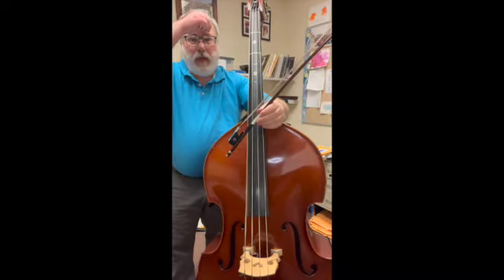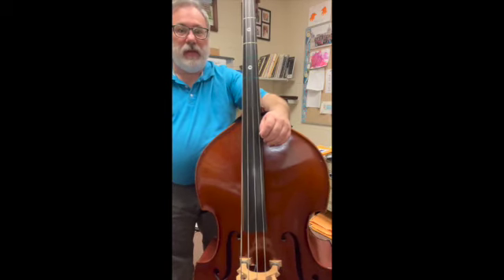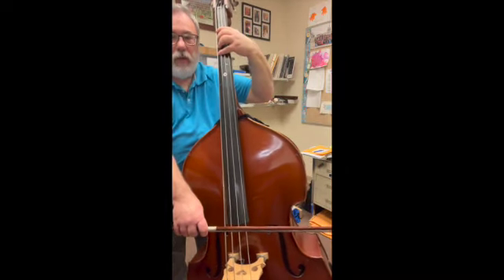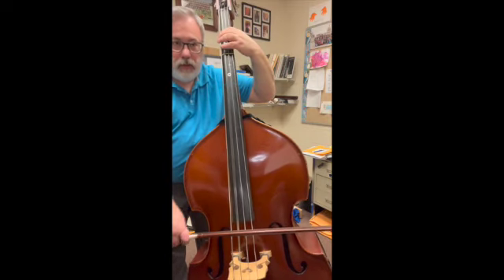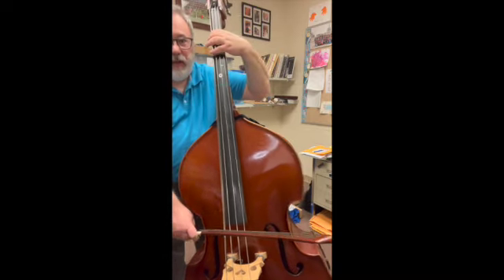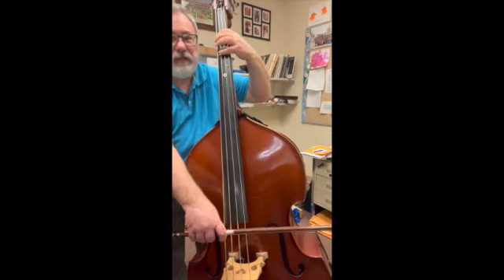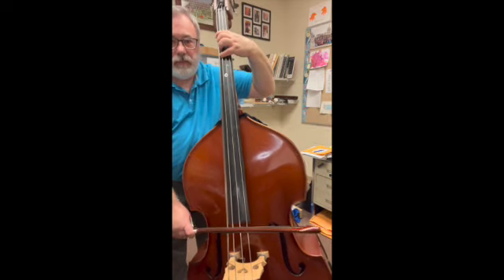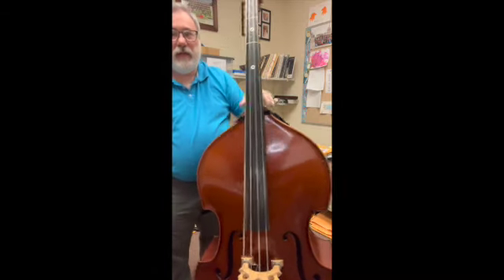1 Jolly Old St Nick Bass